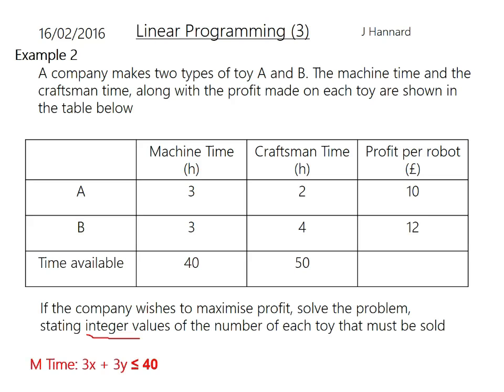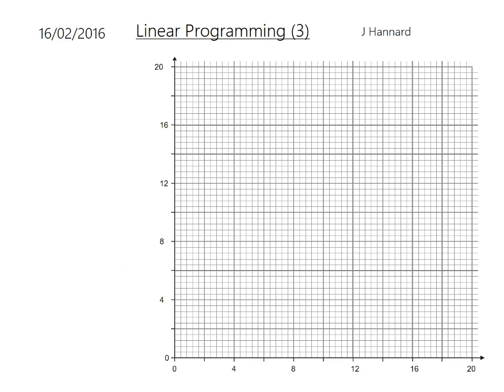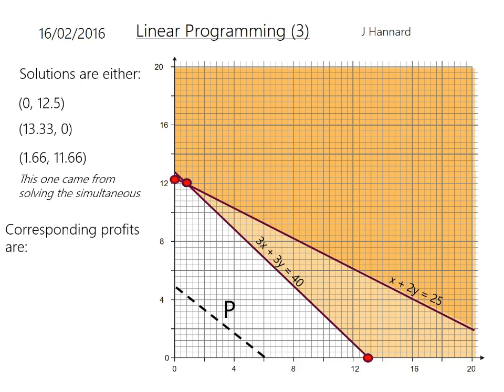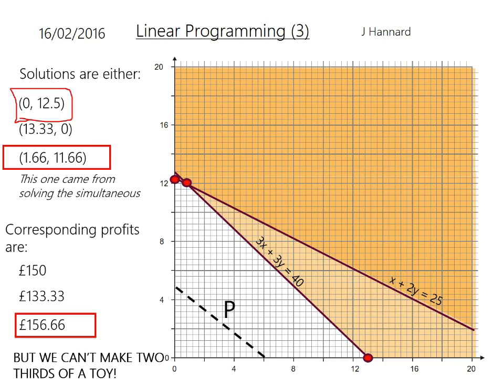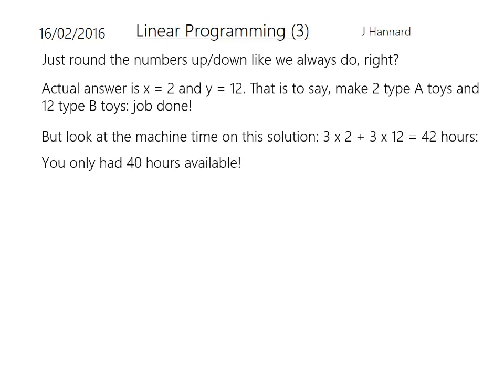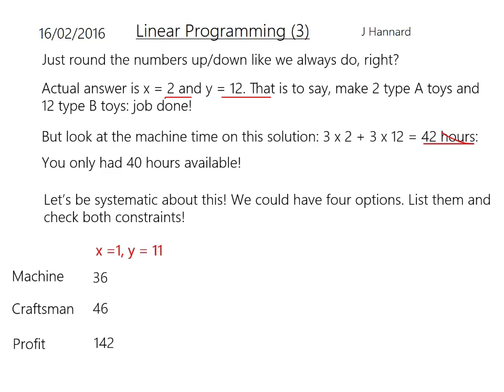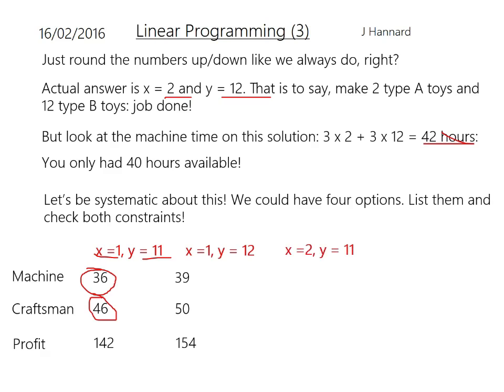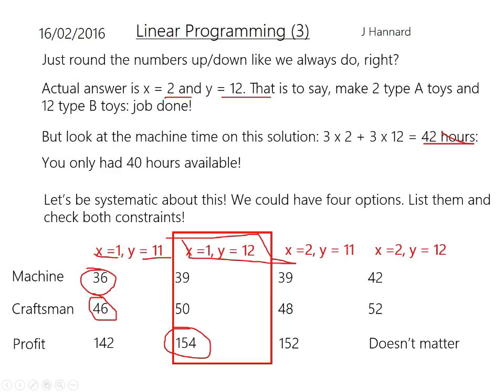OCR FSMQ Additional Mathematics (Old Spec) - Lesson 9: Linear Programming Part 3